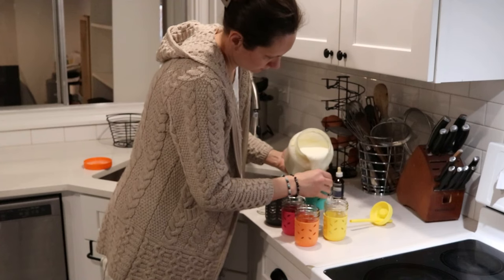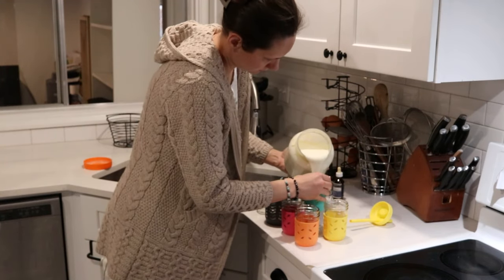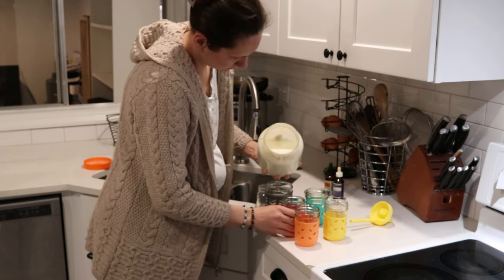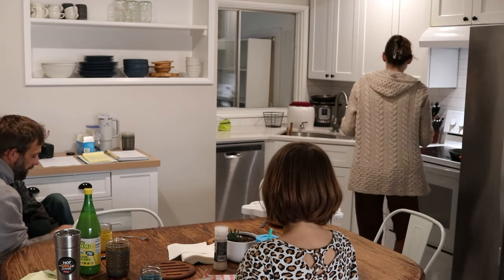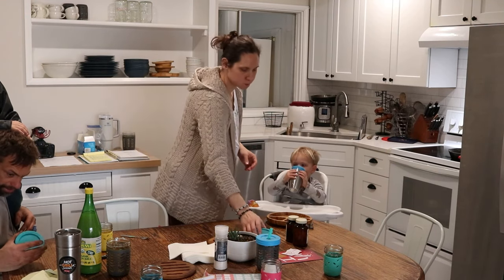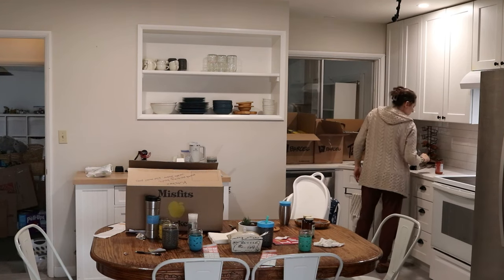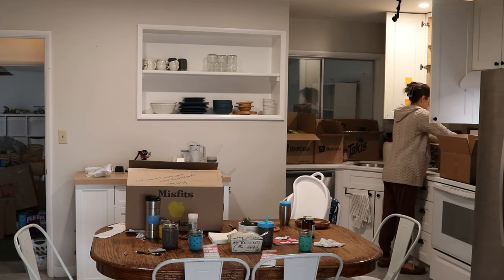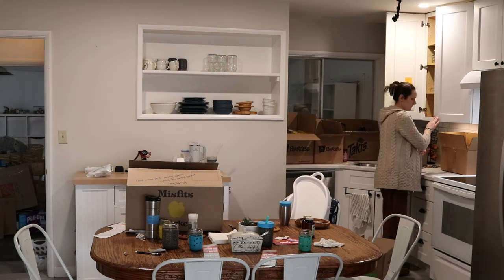Spend the Morning with Me Vlog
⬇⬇⬇Click “SHOW MORE“ for more info⬇⬇⬇
Come along on a different kind of morning!

-Marisa 🐝